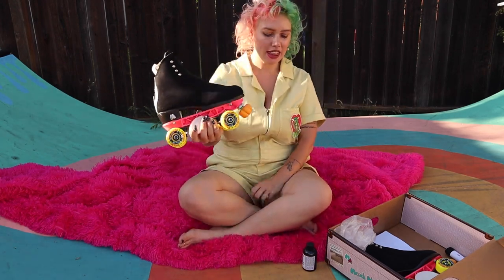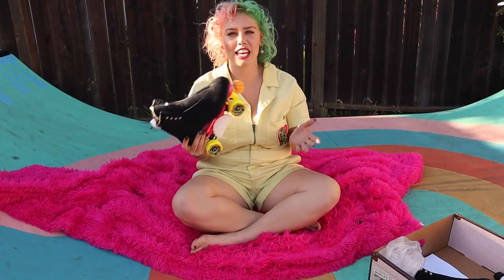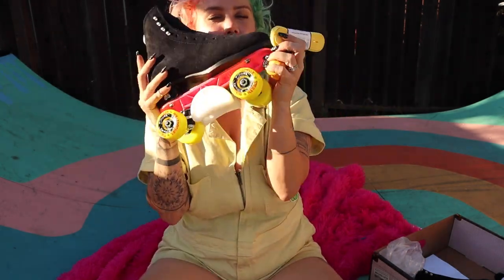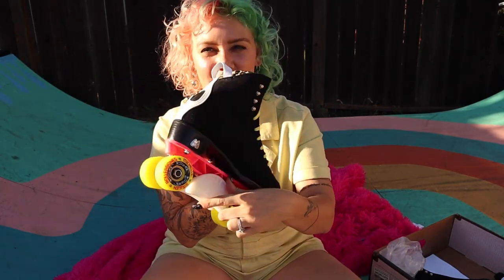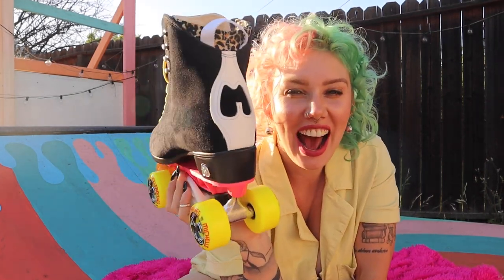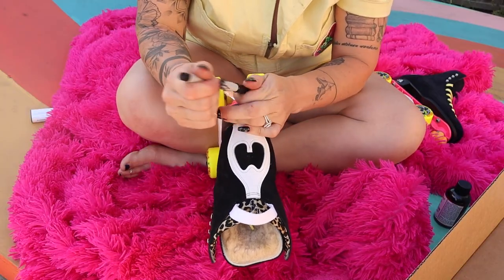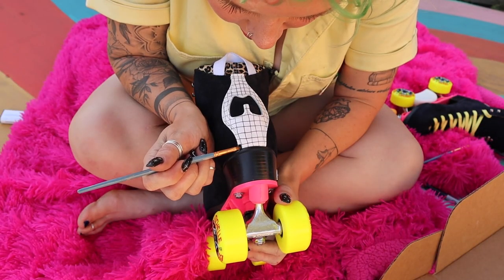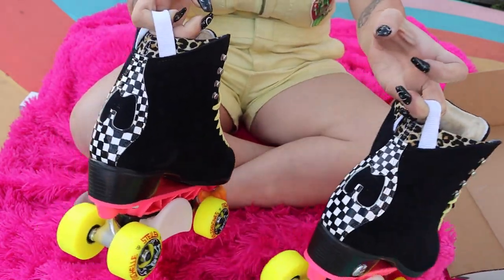ROLLER SKATE DIY Painting the backstay of Moxi Jack boot roller skates!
In this episode I customize my roller skates with something that I absolutely loooooovveee and wish even more people did it!!
Inspired by @alisk8s on IG
Painting the backstay of my roller skates.

BUY ROLLER SKATES AND ACCESSORIES:
moxiskates.com use code REBEL for $5 purchase of $15 or more
cheerstothequeers.com for LACES and skate accessories!